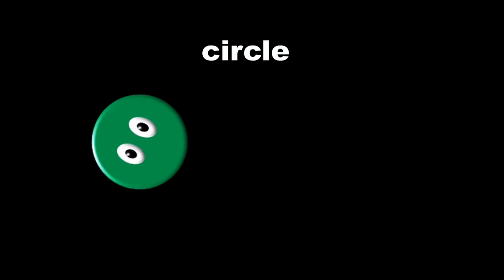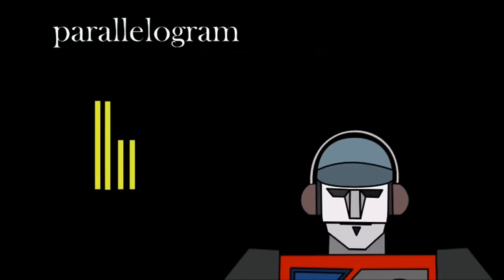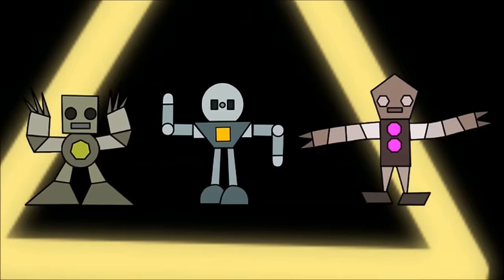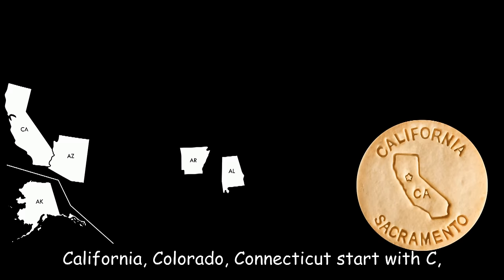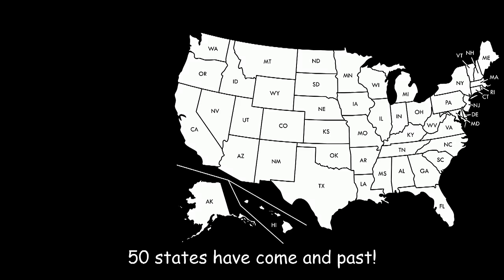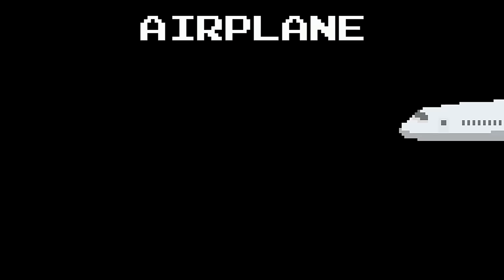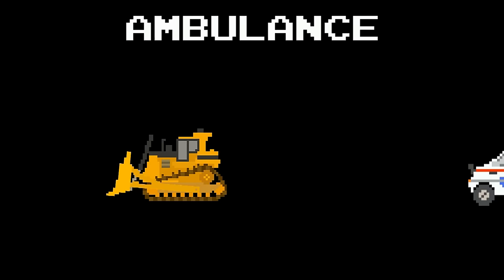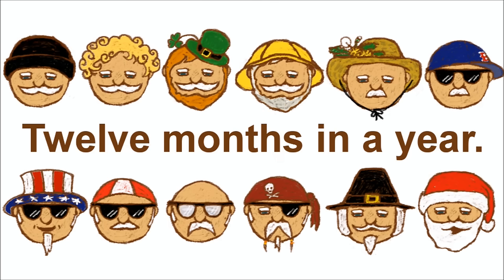Songs Collection - Shapes, Vehicles, ABC's, Fruit, Vegetables, Body Parts - The Kids' Picture Show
29 minutes of songs! Includes the Shapes Song, Vehicles Song, Fruit Song, Vegetables Song and more!

Includes videos from DidiPop Music, Mr. R's Songs for Teaching, and Maple Leaf Learning. Check them out below!

Looking for a kids' channel that's not too "kiddie?" Check out the Kids' Picture Show! Learn shapes, colors, numbers, the alphabet, communications skills and more with The Shapesters, Robot DJ, The Number Guys, My Fridge, the popular "What Shape Is It?" and the hit Vehicles series.

The Kids' Picture Show is an educational channel for toddlers, pre-schoolers, kindergarteners and elementary school-age students to learn language and life skills. Children can explore speaking, listening and reading through poems, songs, flash cards, and lots of funny videos.

Great for all kids including reluctant learners, visual learners, ESL students and even children with developmental disabilities such as autism.